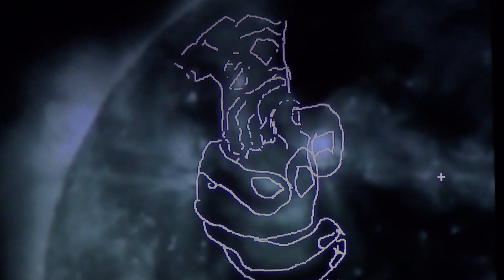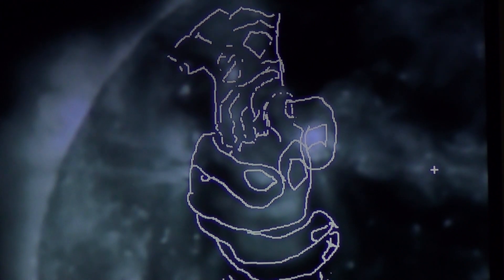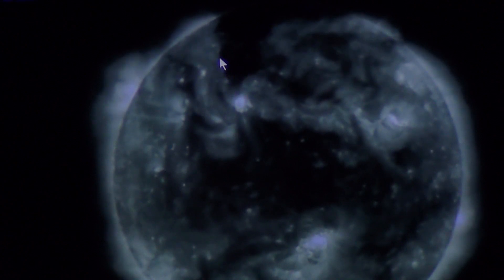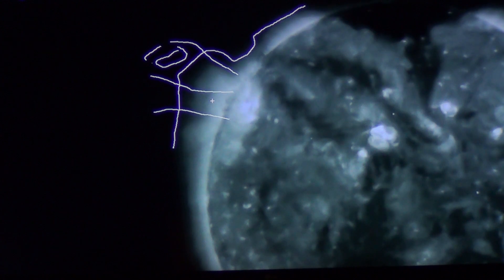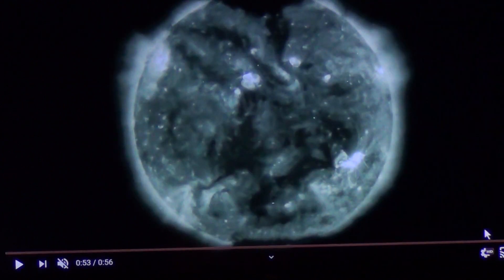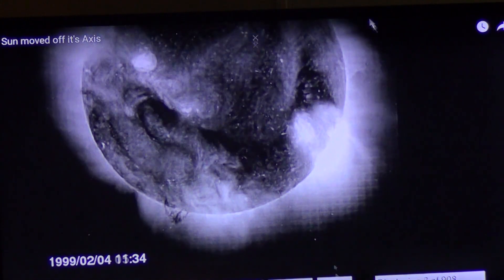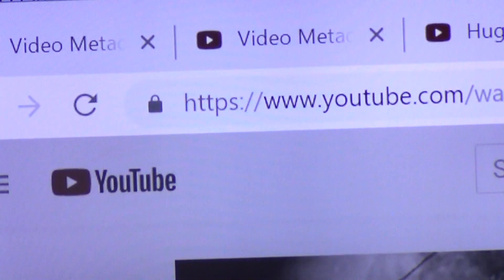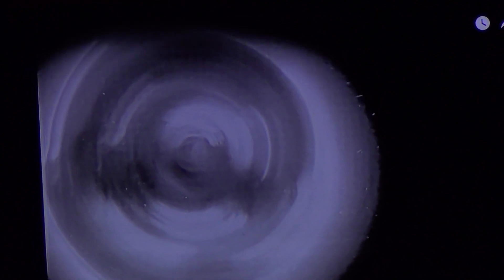The SUN and the Hand Part 1